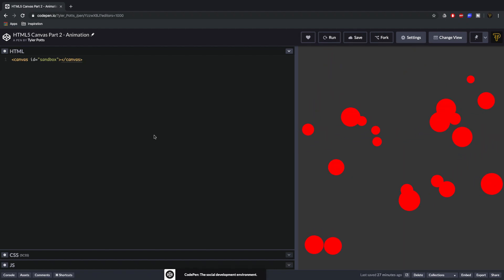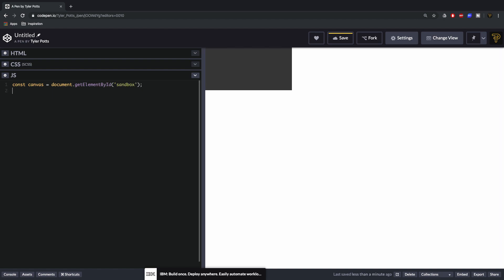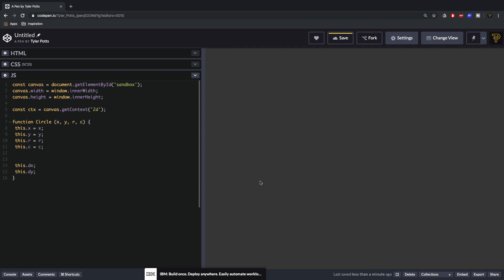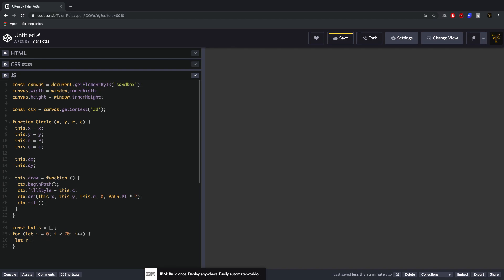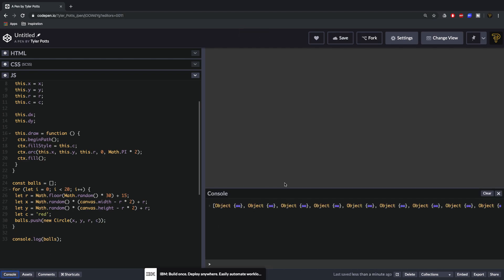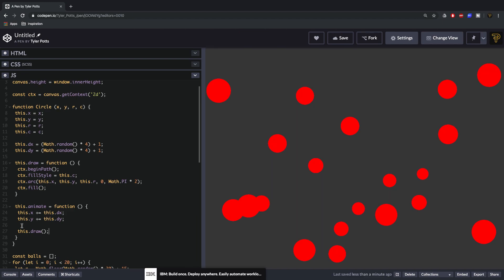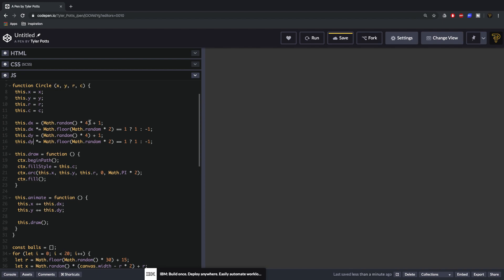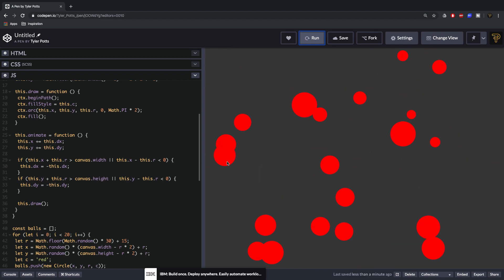Learn HTML5 Canvas - Animation - HTML & JavaScript Tutorial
In this tutorial continue with HTML5 Canvas but in this video we look at animating the canvas using JavaScript. We also look at a way to place & animate a ball on a click event on the canvas.

Day 93